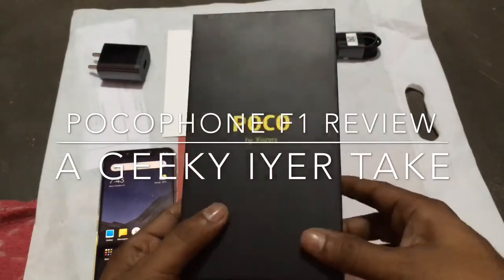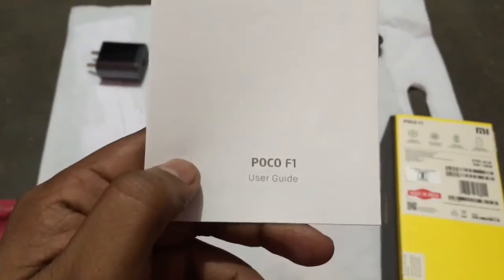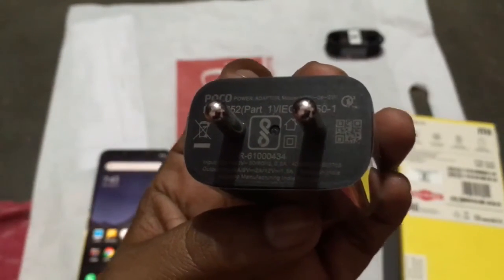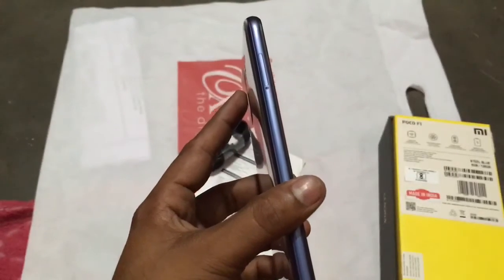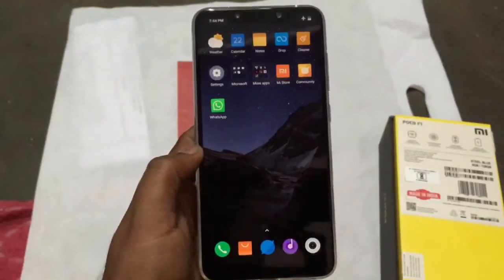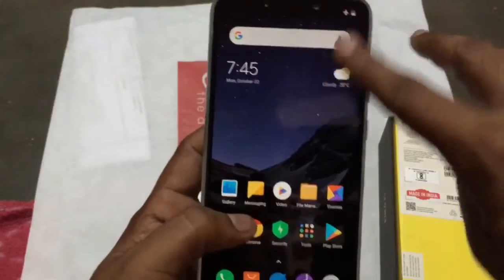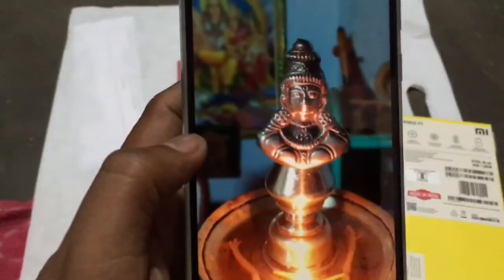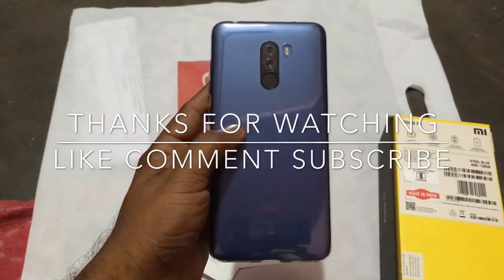POCOPHONE f1 review by Geekyiyer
Welcome to the POCOPHONE first look by Geekyiyer iyer . I know I am very late to the party but still this calls for a toast . The device is great value for money and hats of for xiaomi to push the limits with the pricing here . The device has decent built and for 24000 the 128 gb version with us I s a bargain .